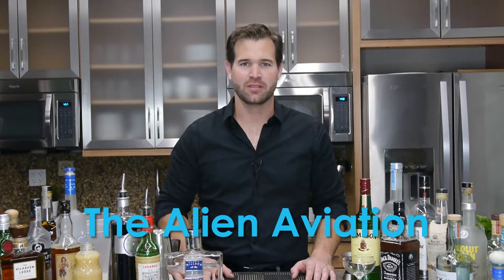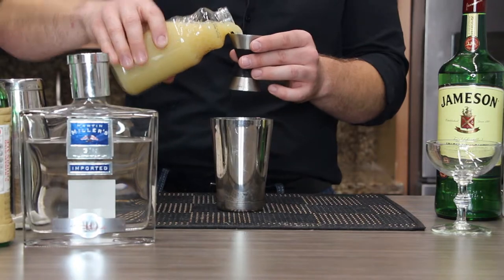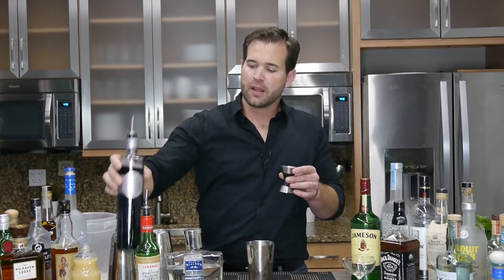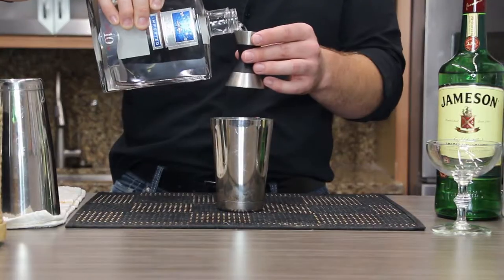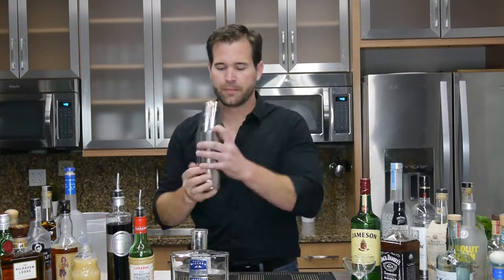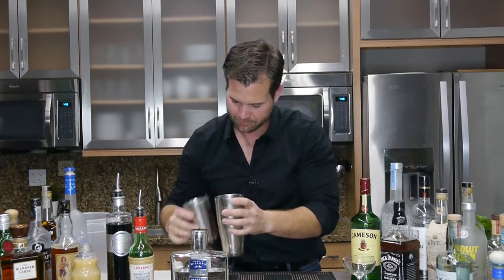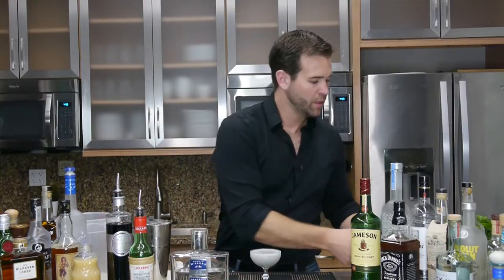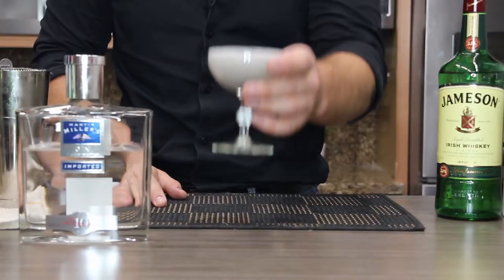Cocktails in Motion EP 23 Alien Covenant "Aviation"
Get read for another great cocktail. this weeks film mixologist Ryan Hooks takes a look at "Alien Covenant" and make a variation of an Aviation cocktail. Enjoy!